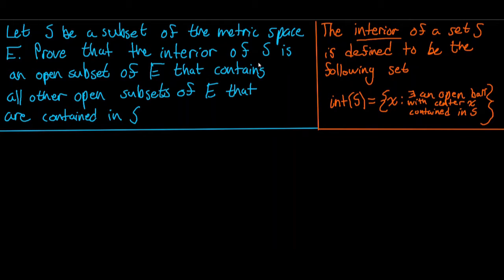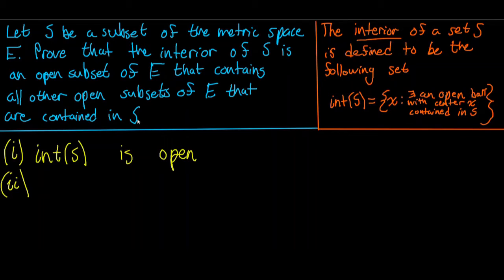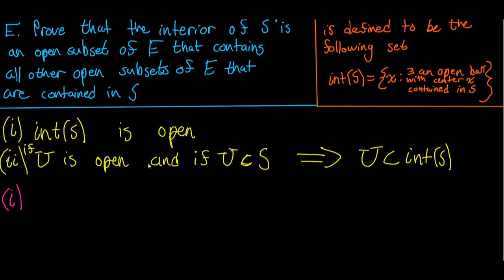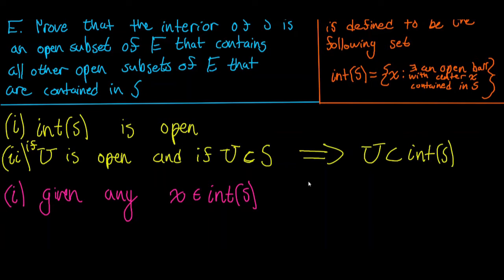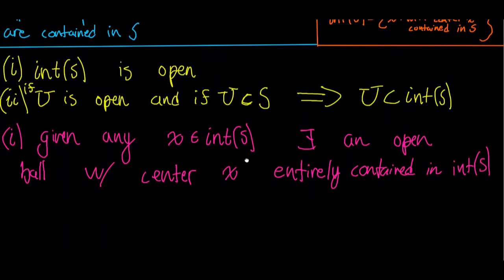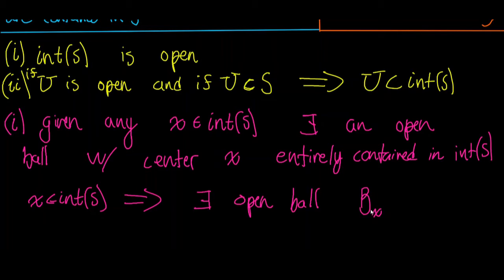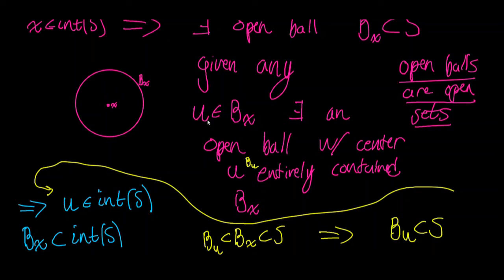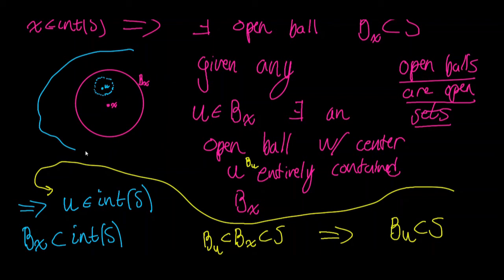The INTERIOR of Sets | Part 1 of 2 | Real Analysis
In this video we prove that the interior of a set is open.

This is derived from problem 15 in chapter 3 of Rosenlicht's Introduction to Analysis.